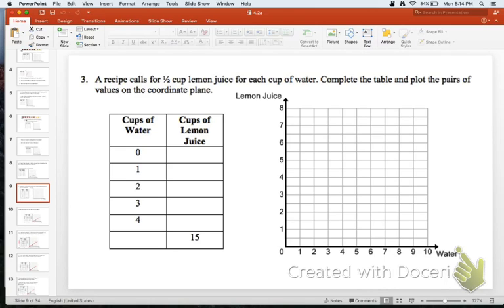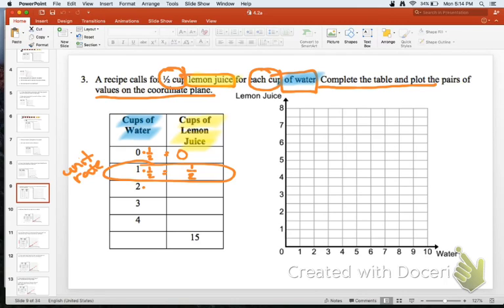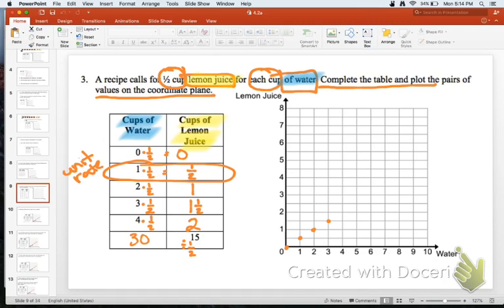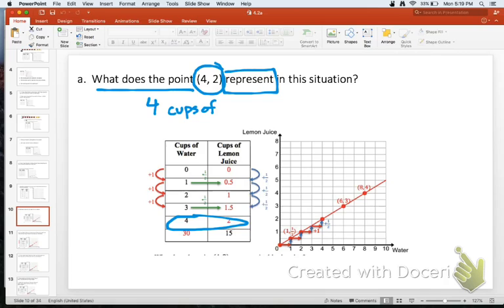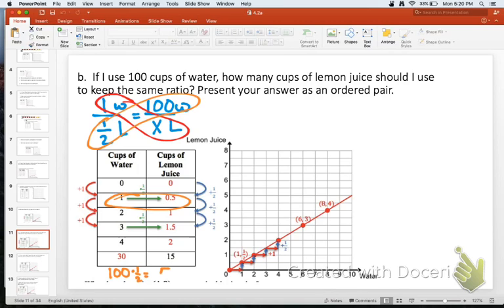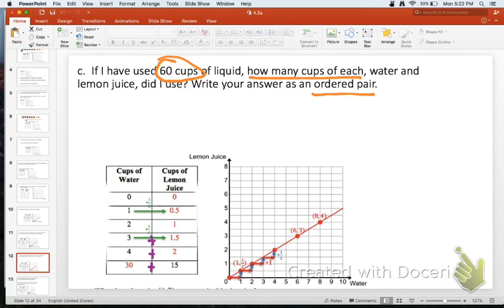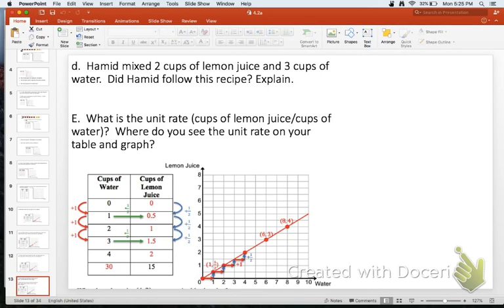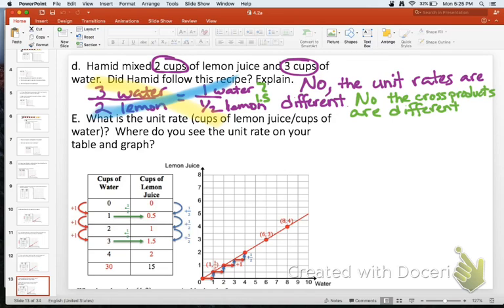4.2a problem 3 on the notes